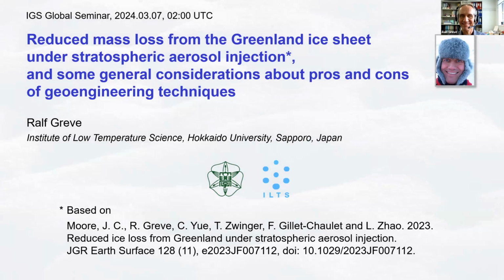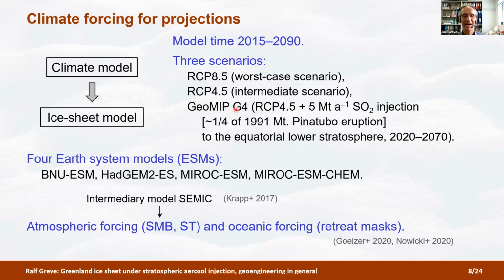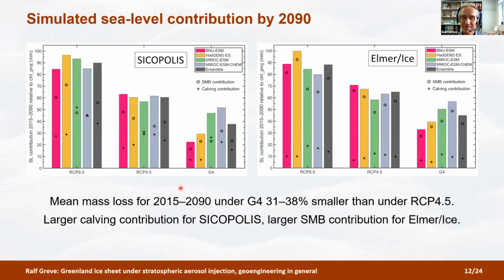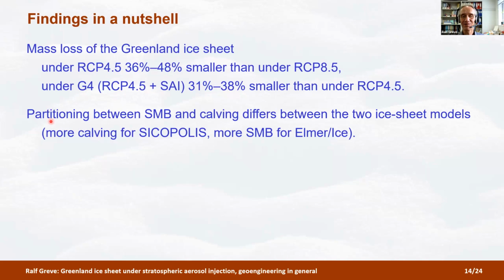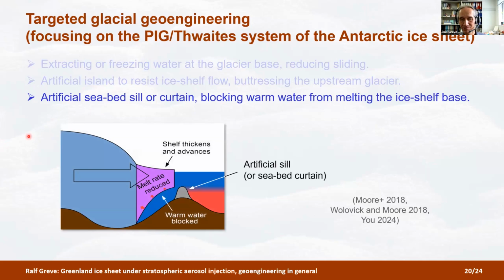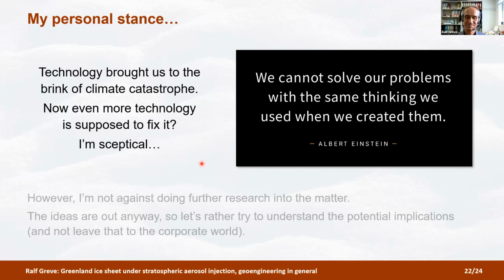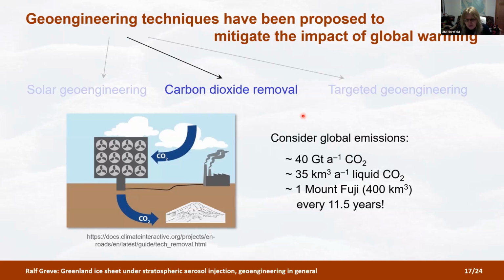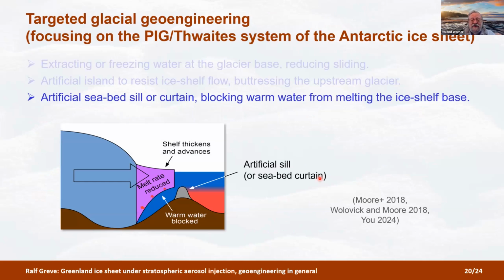7 March 2024 - Ralf Greve at the International Glaciological Society Global Seminar Series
7 March 2024 - Ralf Greve from Hokaido University – Institute of Low Temperature Science presenting a talk entitled 'Reduced mass loss from the Greenland ice sheet under stratospheric aerosol injection, and some general considerations about pros and cons of geoengineering techniques'.